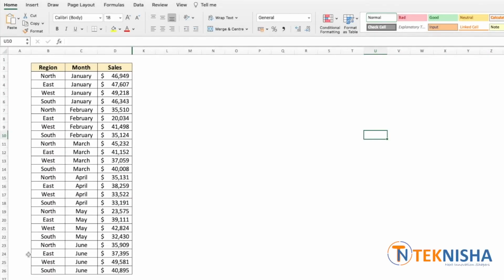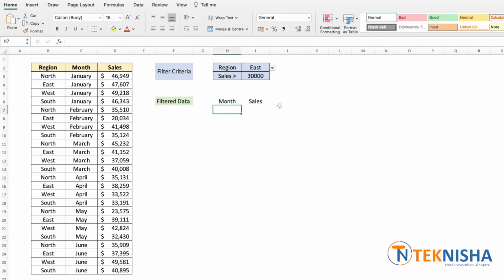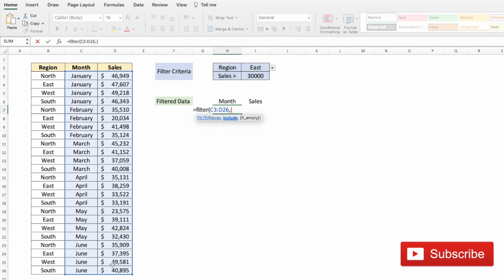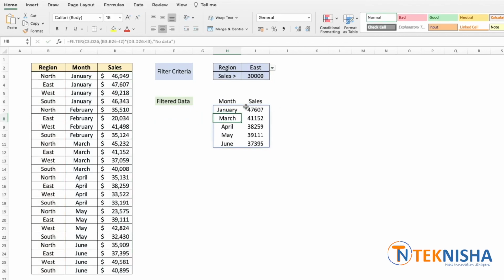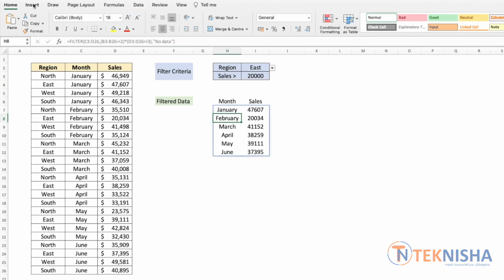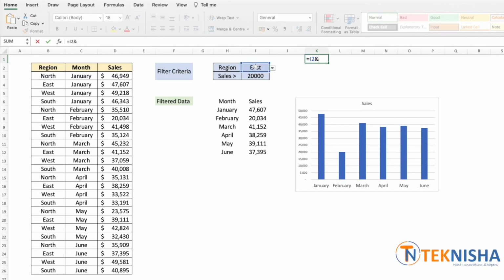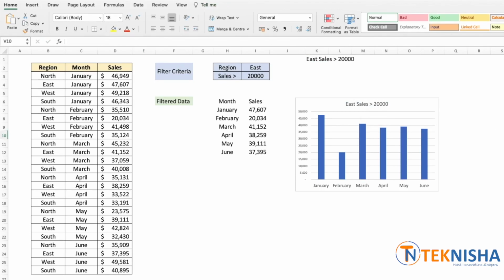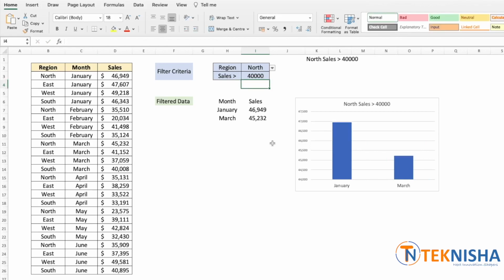Create Dynamic Charts in Excel Easily, using a New Formula/Function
Excel Chart Tutorials:
Learn how to create dynamic chart ranges in Microsoft Excel. This way you can create a perfect chart even when the data range gets bigger or smaller based on criteria. No more white space or empty spaces in your chart. If you have this in place, and you create an Excel chart based on this range, the chart will automatically adjust as the range gets smaller or longer. This is a great time-saving feature specially when you create Excel Dashboards.

Recommended Gadgets/Products: